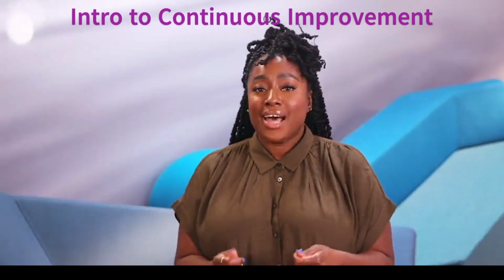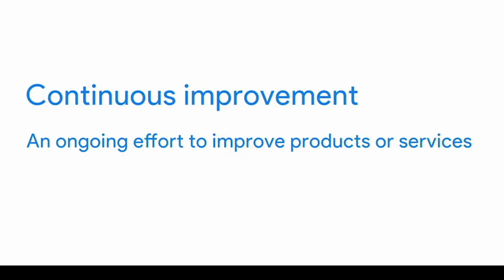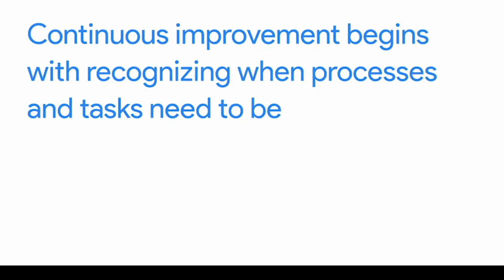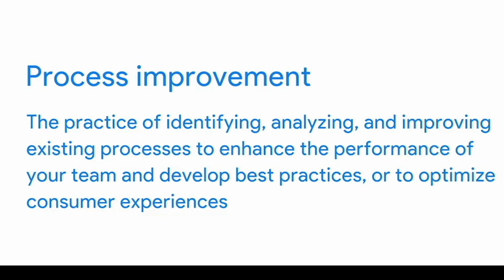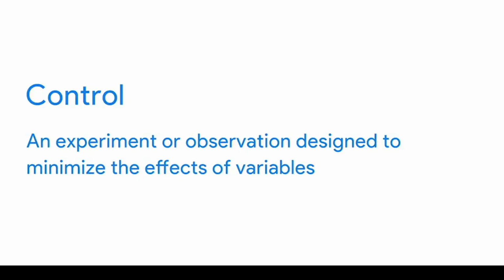Intro to Continues Improvement